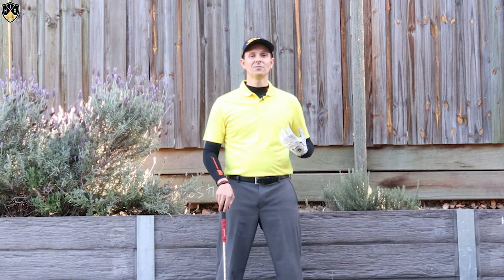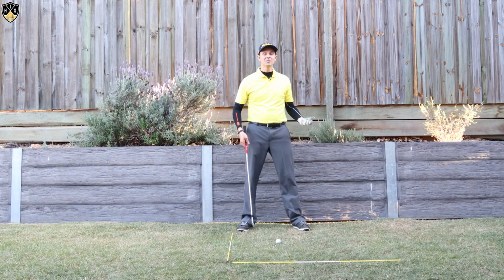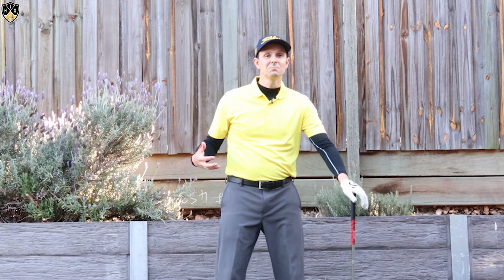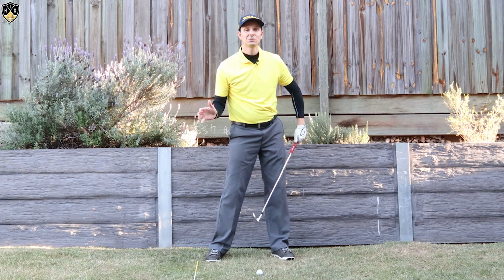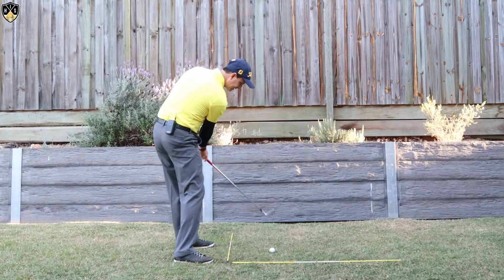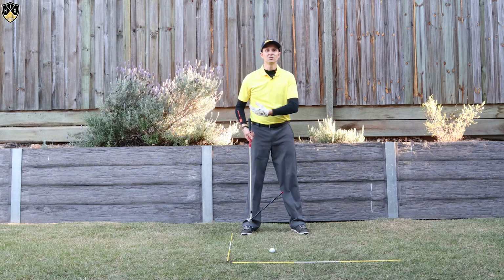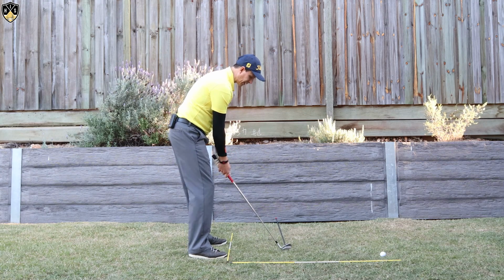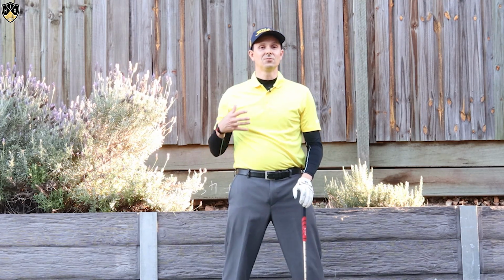Flipping Hands Through Impact ➜ Flush Your Golf Shots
In this video I show you how to stop flipping hands through impact, hit your golf shots flush with more distance and accuracy. You'll discover why you're flipping hands at impact and simple strategies how to fix and get forward shaft lean instead. These moves stop your flipping hands and work for golfers of all handicap levels including high and low.

You'll understand the root cause of why you're flipping hands through impact so you can fix and start working on getting the opposite result. Practice these moves at home with a simple drill which can then be progressed up to hitting short shots at the golf driving range. Enjoy the feeling of never flipping your hands through impact again, and learning to compress the golf ball like your favourite touring professionals.

GOLF INSTRUCTION: Want to take your golf game to the next level? Check out Troy’s 7 steps to playing better golf and play the golf you’ve always dreamed of.